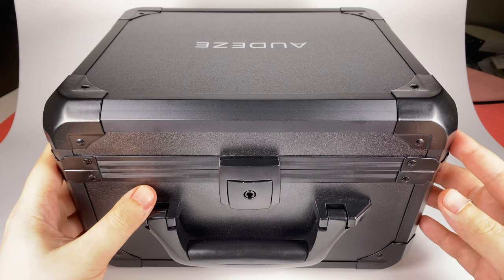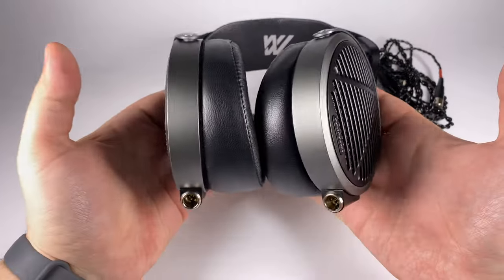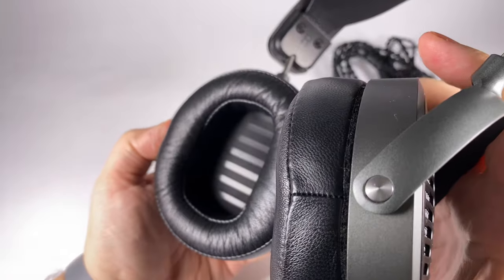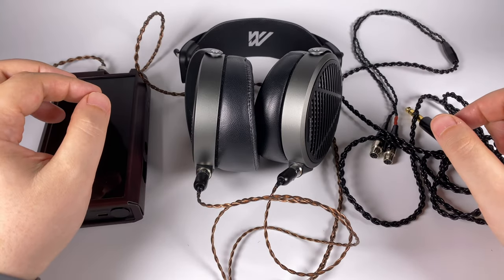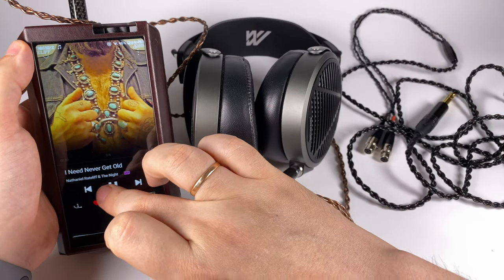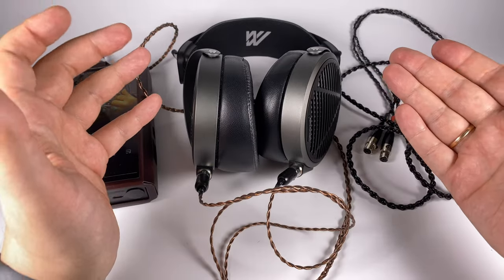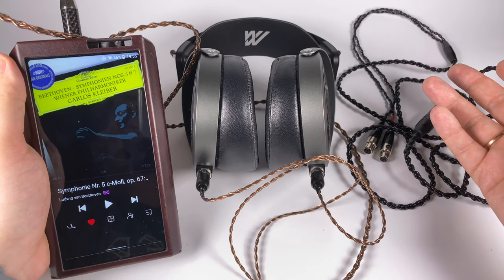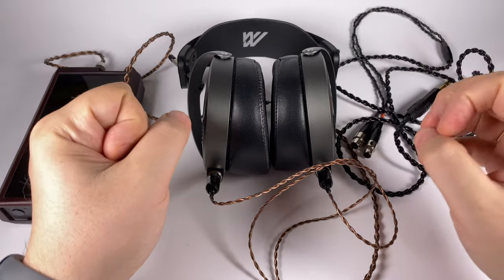Audeze MM-500 headphones review — only for a studio?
A recent addition to Audeze's lineup offers lots of good stuff for a pretty high price.

0:00 — Introduction
1:42 — Unboxing
2:53 — Design
8:13 — Sound
19:27 — Pairings and conclusion

Juno Reactor — Navras
Nathaniel Rateliff & The Night Sweats - I Need Never Get Old
King Crimson — Pictures of a City
Creedence Clearwater Revival — Have You Ever Seen the Rain
Arne Domnérus & Gustaf Sjökvist — Antiphone Blues
Wiener Philharmoniker cond. Carlos Kleiber — Symphonie Nr. 5 C-moll Op. 67